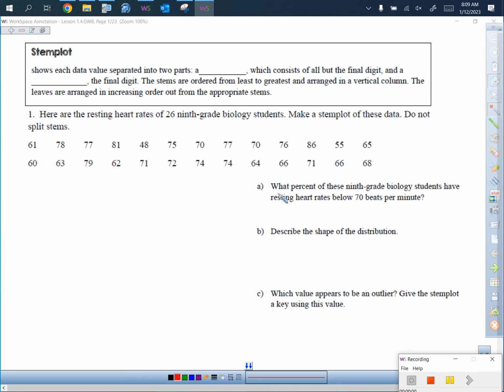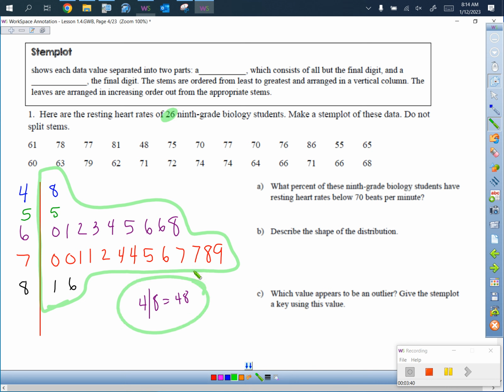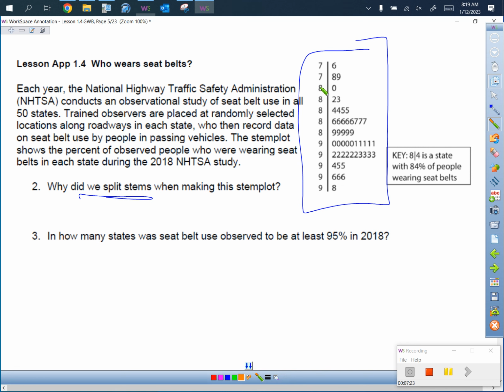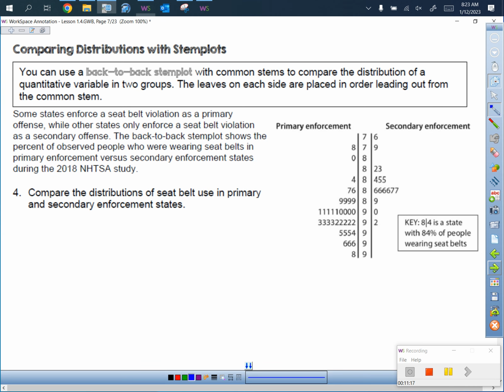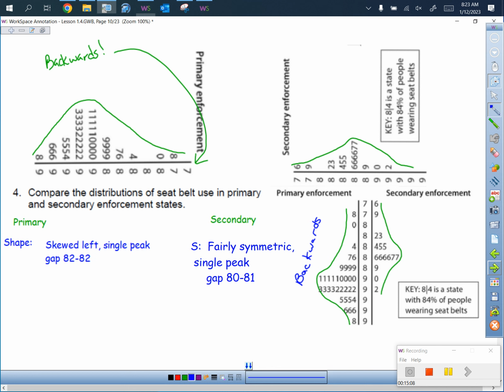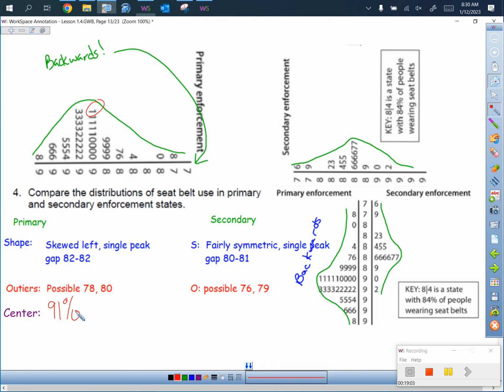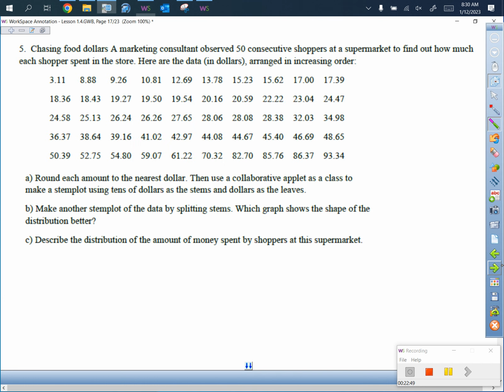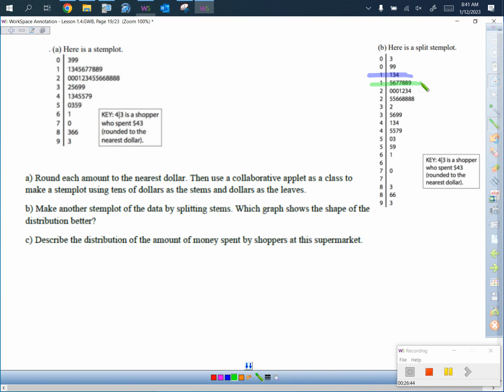VIDEO 1-4: Stemplots